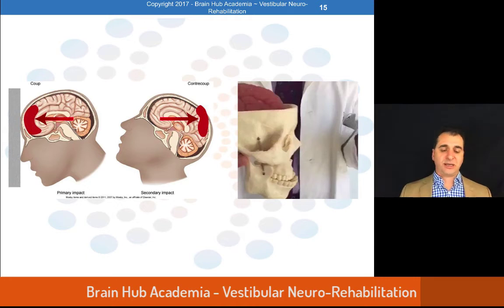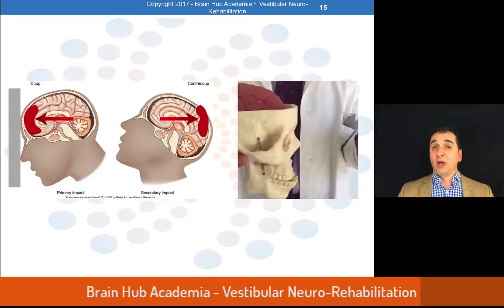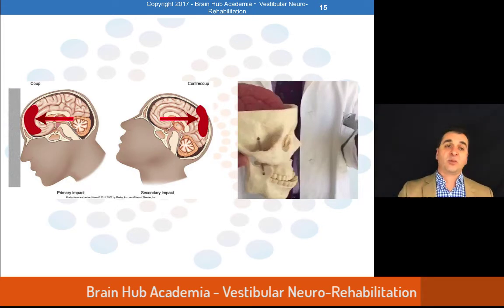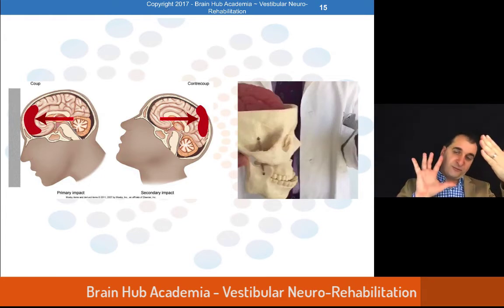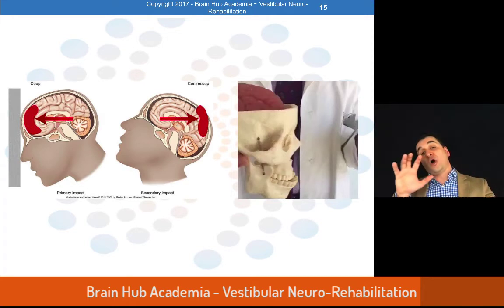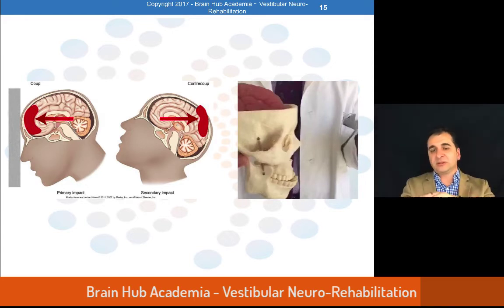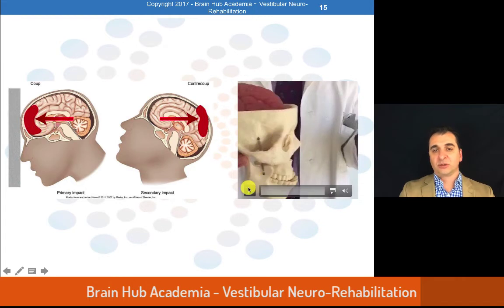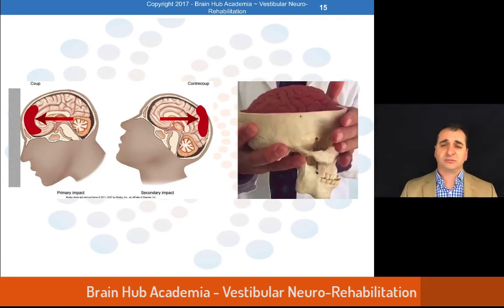Managing the Concussed Patient - intro 3